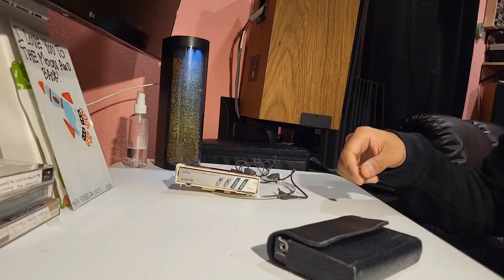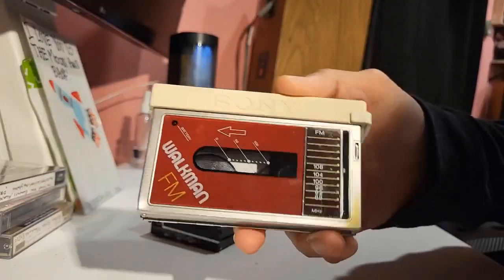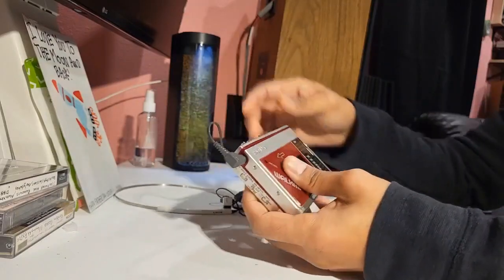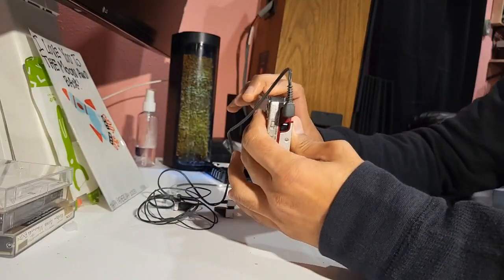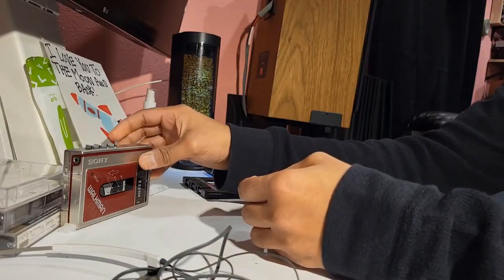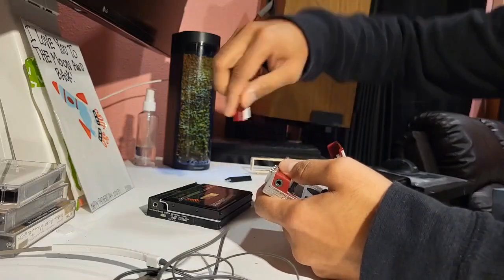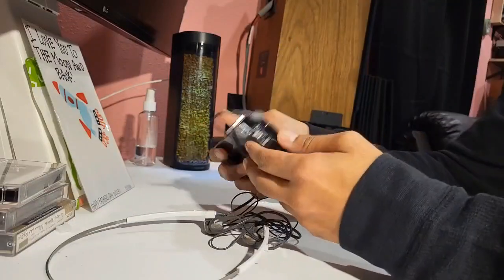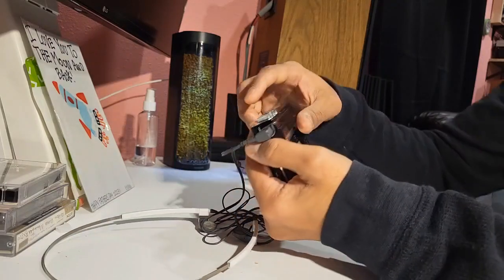Sony WM F10 and F10 ii Walkman intro and tips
This is a brief video to show my two F series walkman.